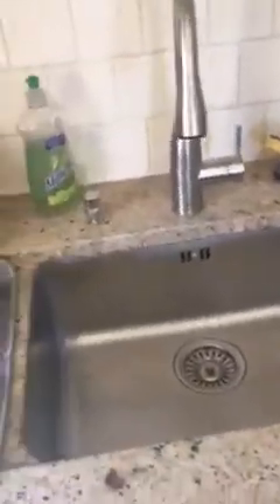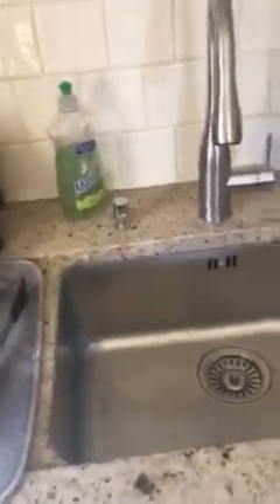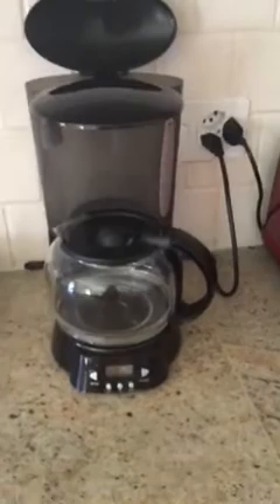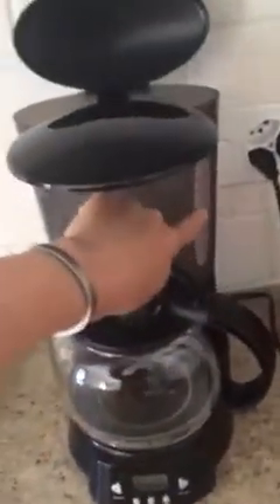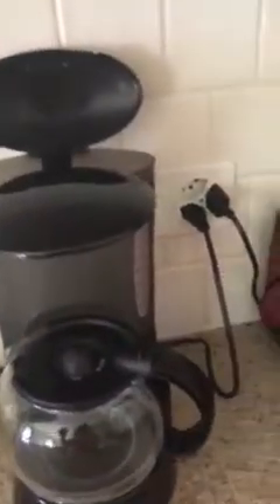Plastic bags, coffee maker